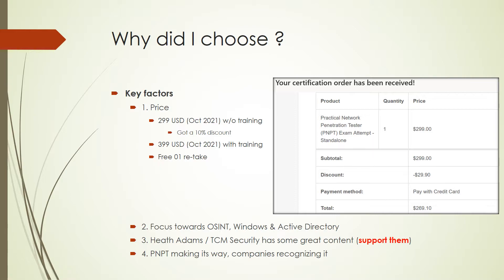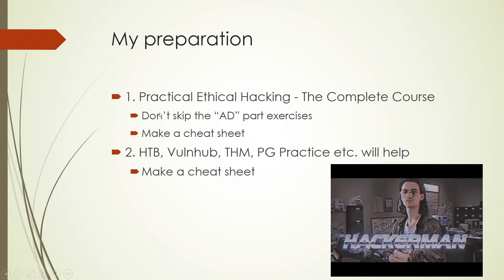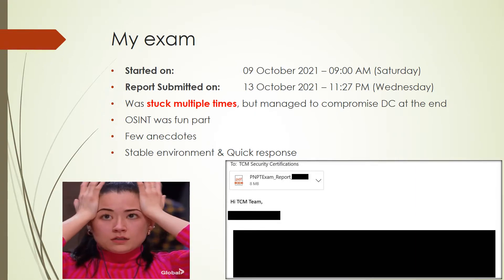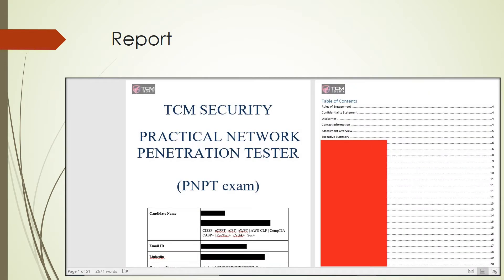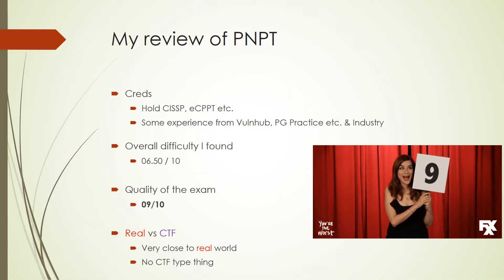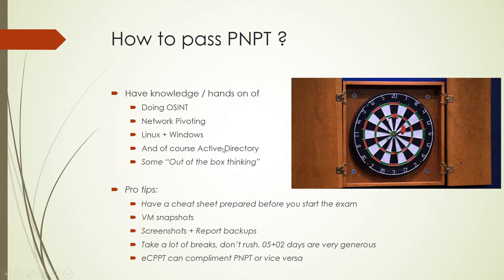EP006: How to pass PNPT exam by TCM Security ?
In this video, I did a review of PracticalNetworkPenetrationTester certification also known as PNPT by TCMSecurity or TCMSec.

I have also shared a glimpse of by ExamReport , tips for passing the exam and is this exam really worth it or not ?

Chapters:
00:00 Intro
00:24 Why did I choose PNPT?
02:09 My preparation
02:56 Exam details
03:44 My exam experience
04:52 PNPT exam report
05:14 Exam debrief
05:55 PNPT Cert
06:07 My thoughts of PNPT certification
06:54 How to pass PNPT?

09:05 Should you take PNPT exam?

**Please Note**
The steps & tools shown in this video are for educational / learning purposes only. Using these techniques/tools etc. beyond taking the consent can/will be considered as a criminal offense; which will be punishable under the law. You will be responsible for all your actions. The author of this video is not responsible for any malicious activity.